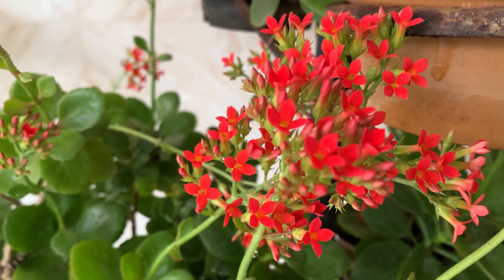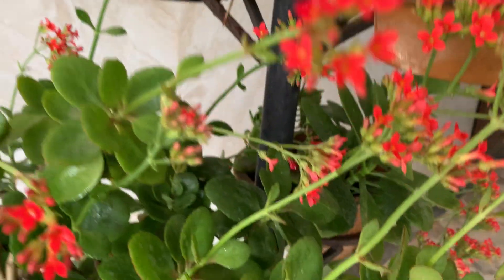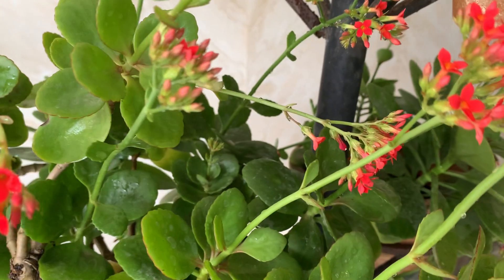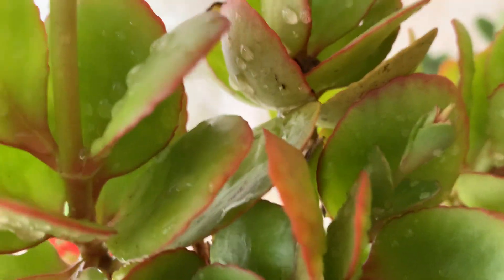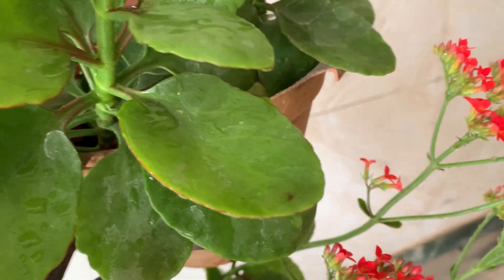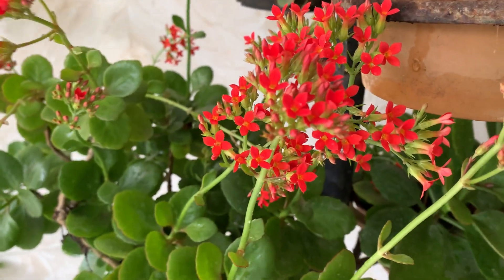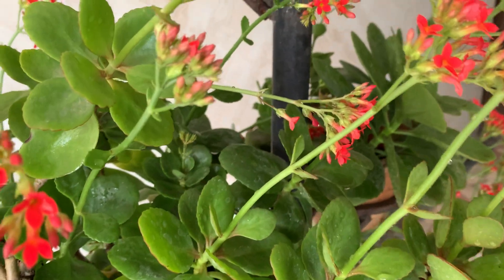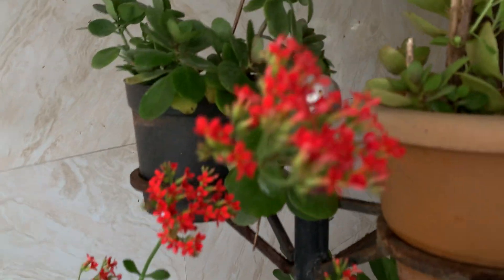Kalanchoe: General Care Guide, Sunlight, Propagation, Fertilization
Kalanchoe is a genus of about 125 species of tropical, succulent flowering plants in the family Crassulaceae, mainly native to Madagascar and tropical Africa. Kalanchoe was one of the first plants to be sent into space, sent on a resupply to the Soviet Salyut 1 space station in 1971.